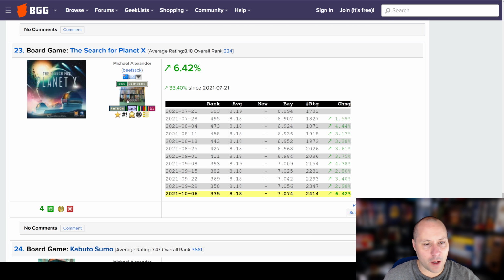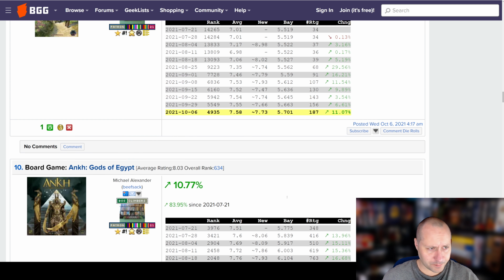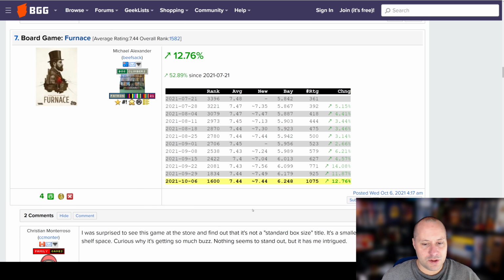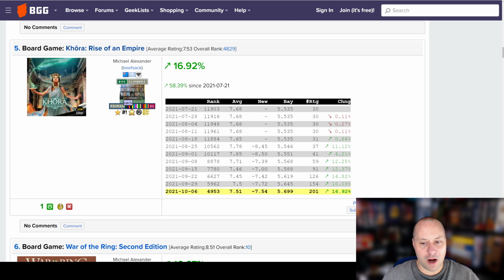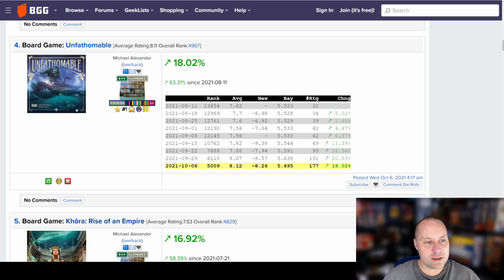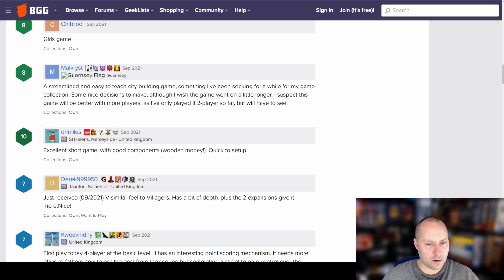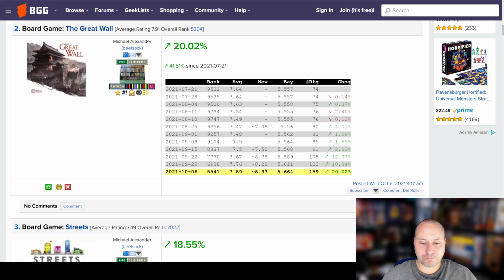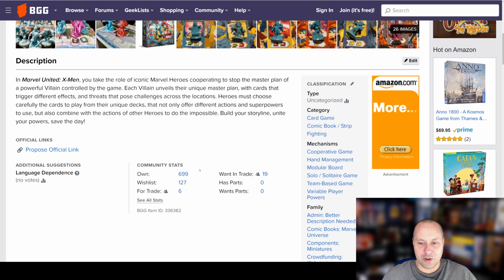Top 10 Board Game Climbers for Week Ending in October 6th 2021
A look at the Top 10 of the Board Game Climbers based on this geeklist for the week ending October 6th 2021